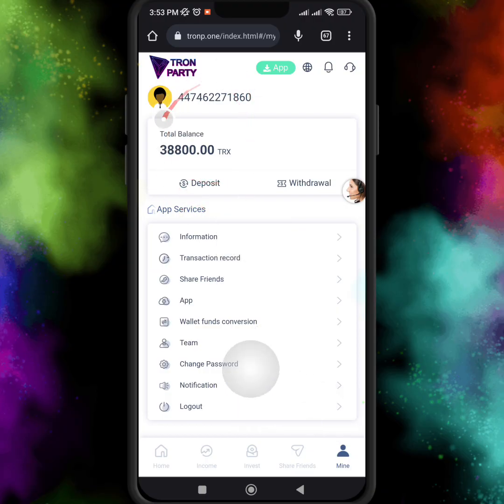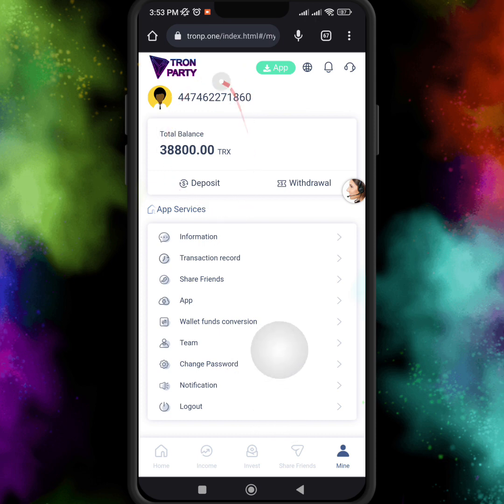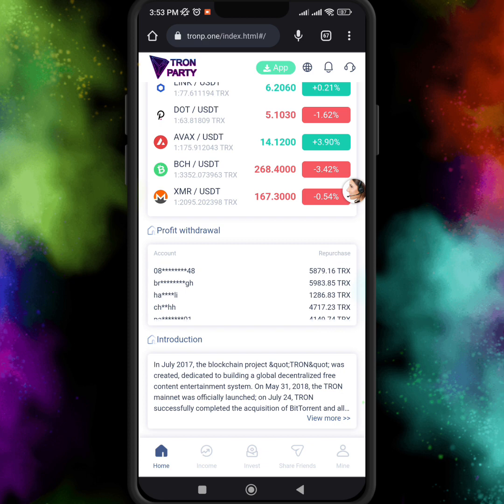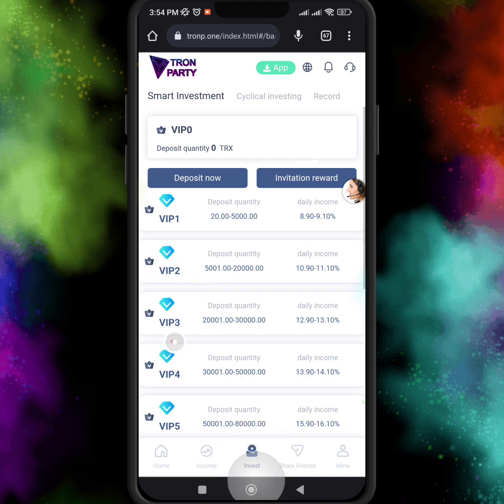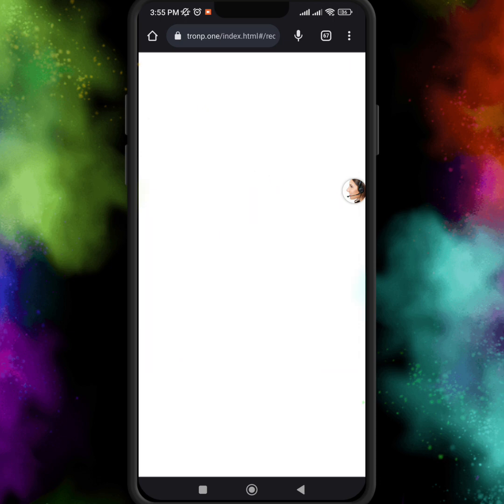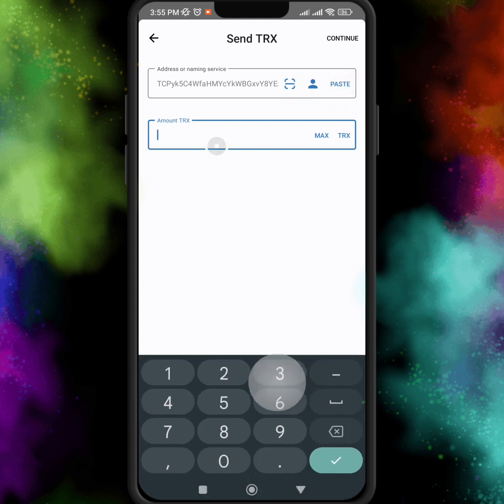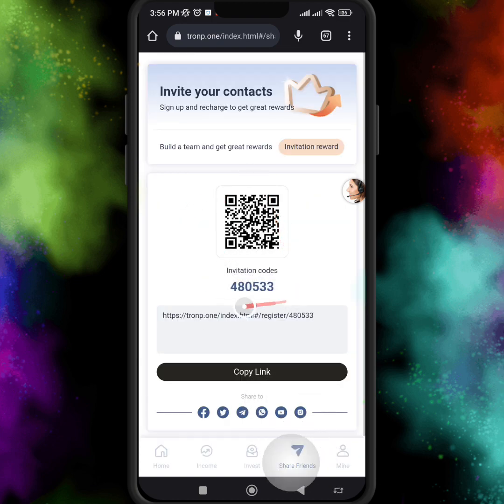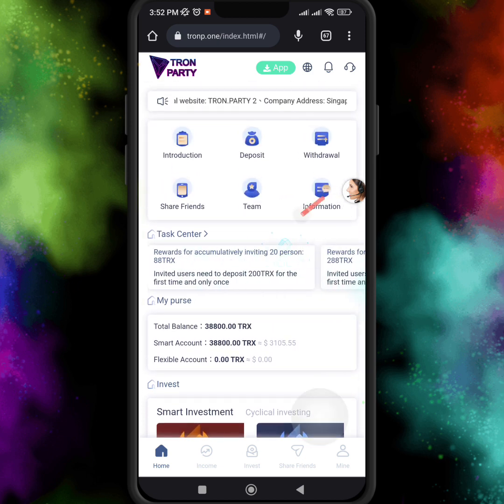Free 38800TRX Free Mining | Tron TRX Free Mining Website | TRON_PARTY APP Today's New Site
Tron TRX Free Mining Website | TRON_PARTY APP Today's New Site | TRX Mining Site TRX Mining | Free 38800TRX Free Mining | Regular Official tron Daily Income Mining
Basic investment:
[1] Accumulated deposit 20 5000trx automatic upgrade VIP1 daily withdrawal 9%
[2] Accumulated deposit 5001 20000trx automatic upgrade VIP2 daily withdrawal 11%
[3] Accumulated deposit 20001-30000trx auto-upgrade VIP3 daily withdrawal 13%
[4] Accumulated Deposit 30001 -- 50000trx Auto Upgrade VIP4 Withdrawal 14% Daily
[5] Accumulated deposit 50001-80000trx auto-upgrade VIP5 daily withdrawal 16%
[6] Accumulated Deposit 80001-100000trx Auto Upgrade VIP6 Withdrawal 18% Daily
[7] Accumulated Deposit 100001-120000trx Auto Upgrade VIP7 Withdrawal 21% Daily
[8] Accumulated Deposit 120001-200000trx Auto Upgrade VIP8 Withdrawal 26% Daily
[9] Accumulated Deposit 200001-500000trx Auto Upgrade VIP9 Withdrawal 33% Daily
[10] Accumulated Deposit 500000trx Auto Upgrade VIP10 Withdrawal 40% Daily